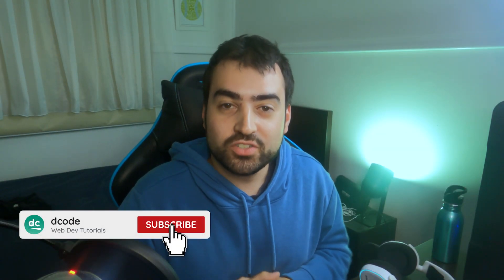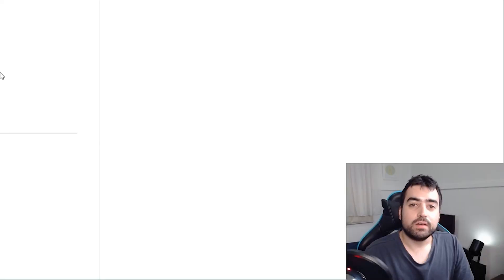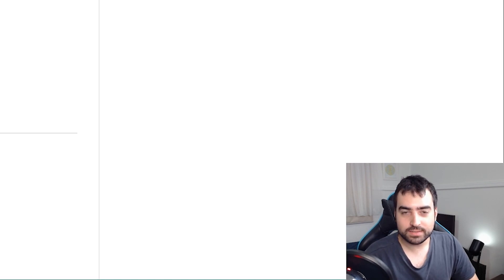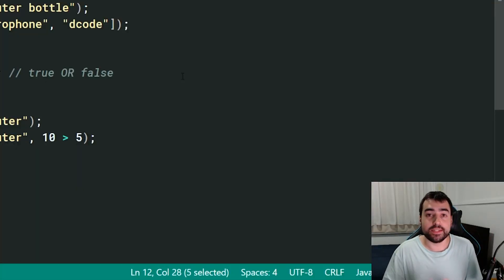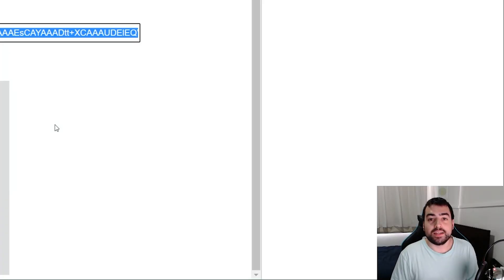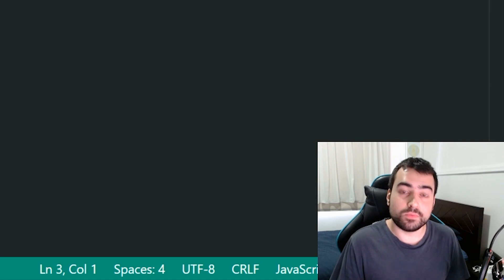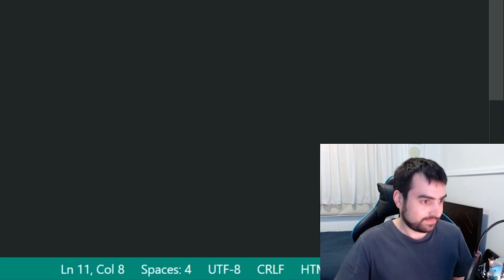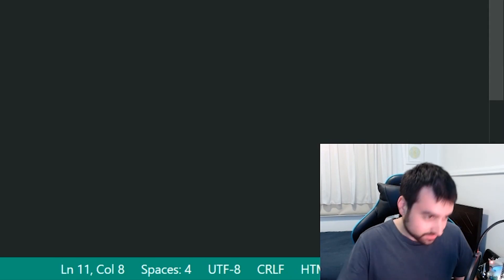The Struggle of Coding Tutorials...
Today I thought I'd share some of my struggles with coding tutorials.. enjoy!